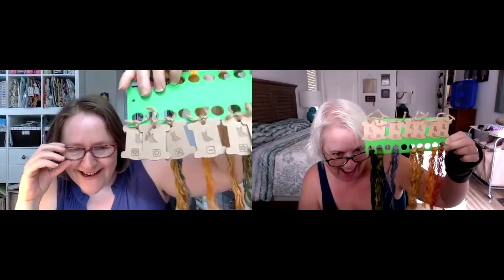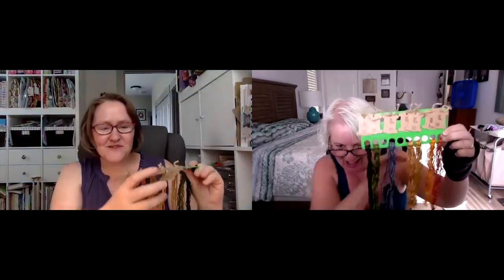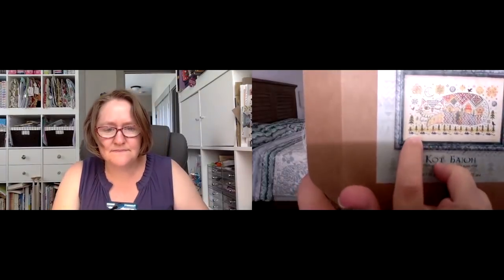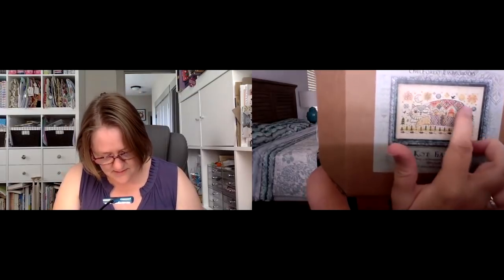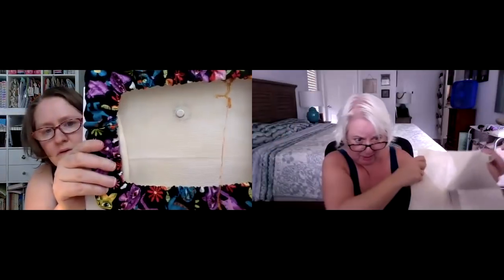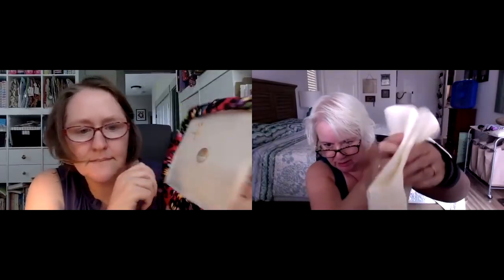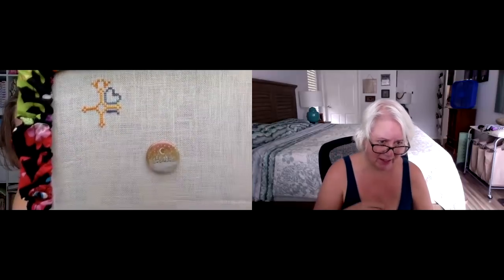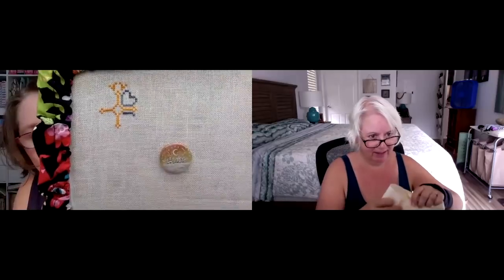Jan Hicks Creates - Bayun Cat SAL with CZookStitch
It’s finally time to start Bayun Cat by Owl Forest Embroidery!  Join us!